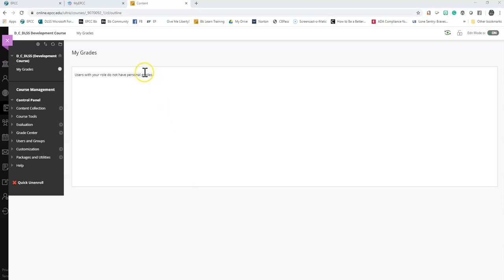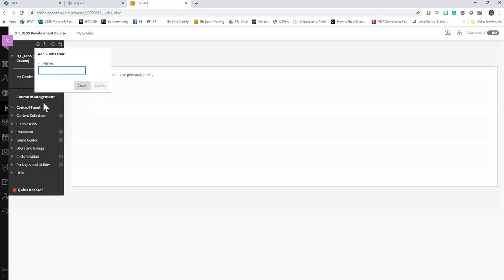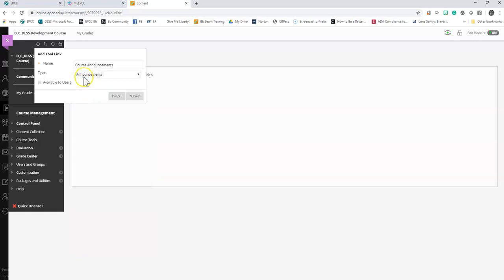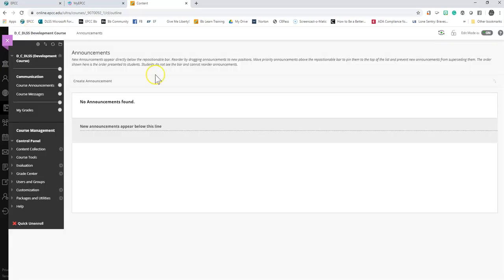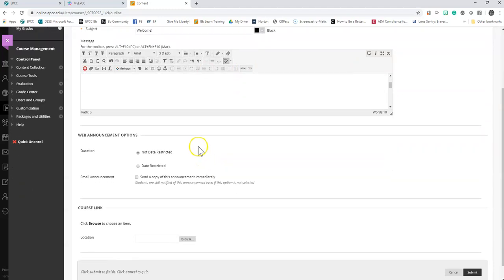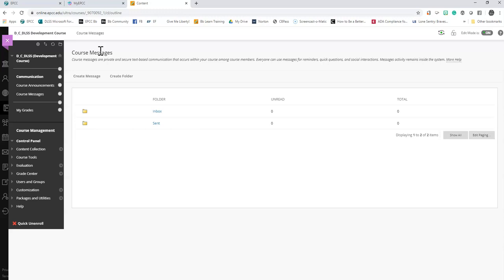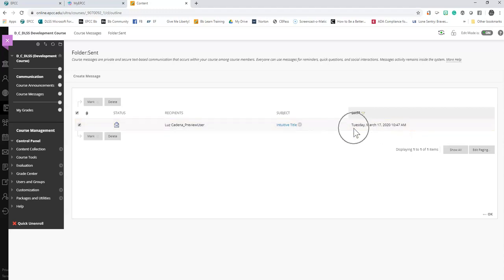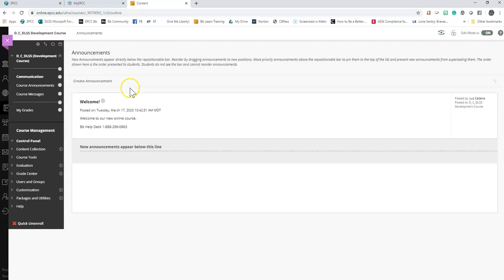2 - Adding Communication Tools to the Course